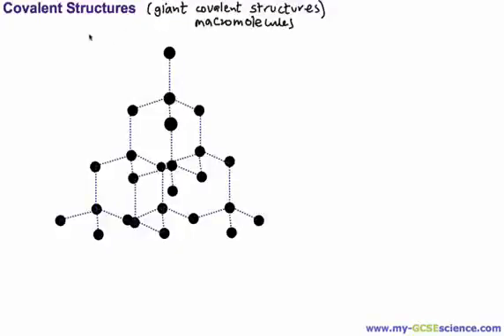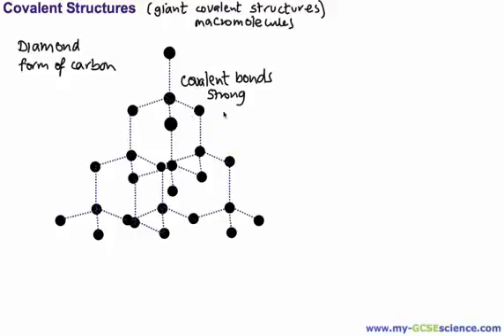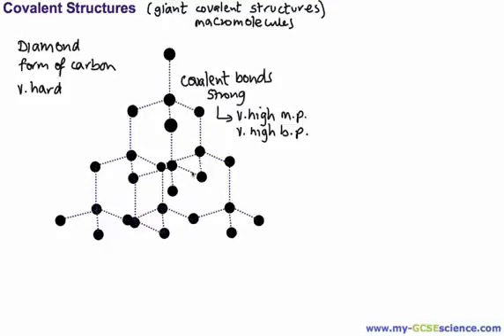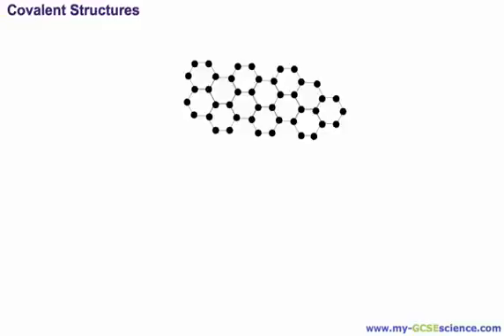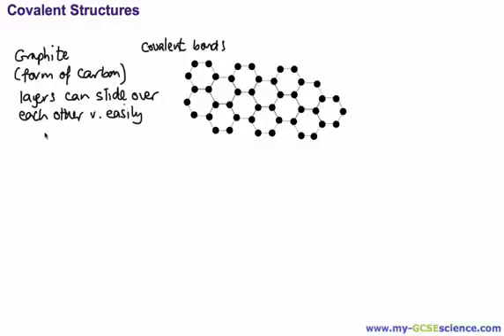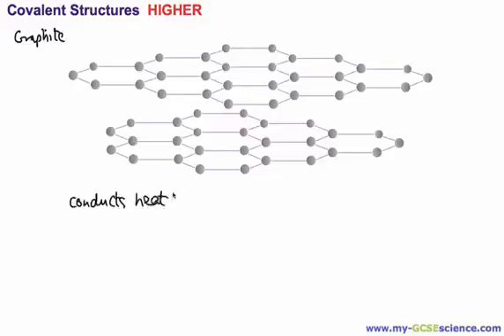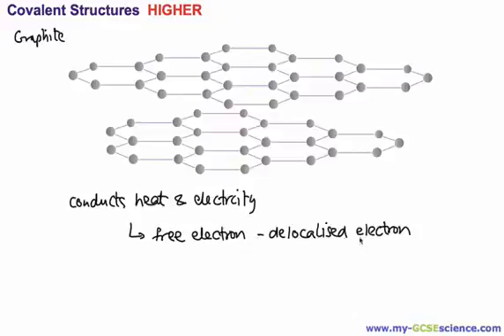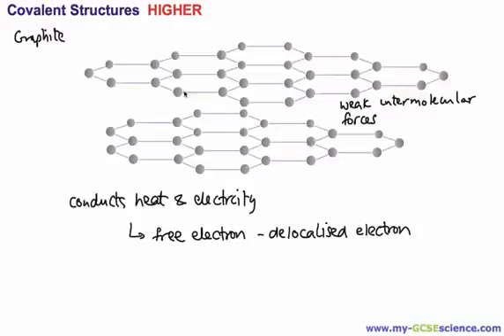C2 Giant Covalent Structures